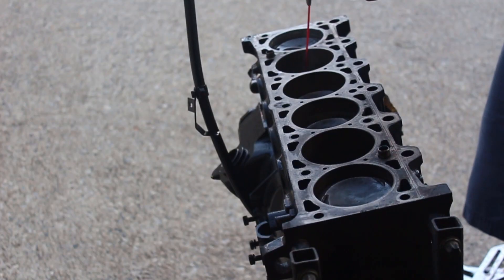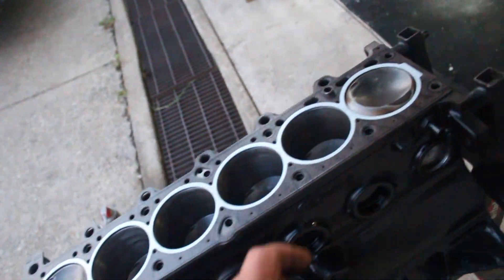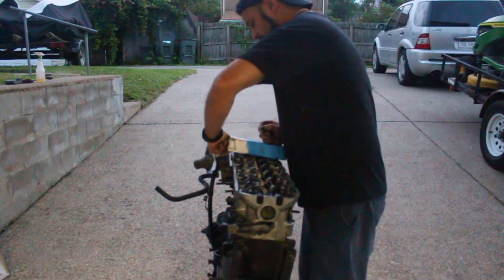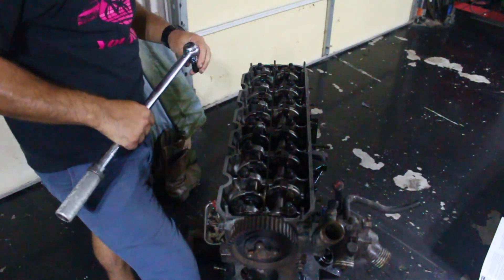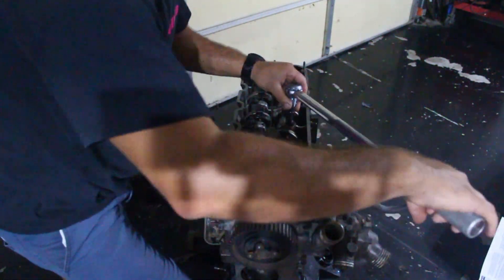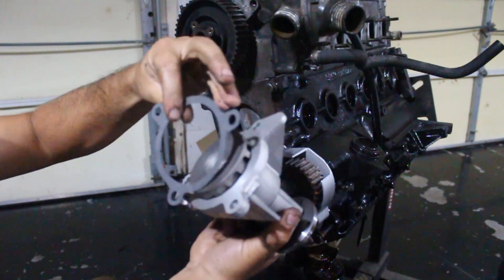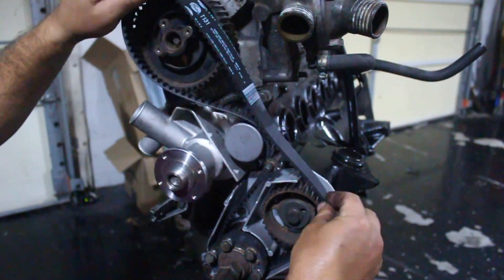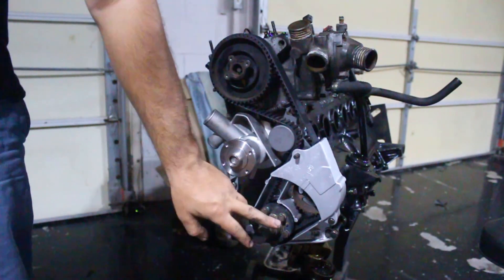BMW turbo M20 head gasket/water pump/timing belt install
In this video we continue the rebuild of my BMW M20 with an ebay turbo kit. Today we will install the new head gasket, water pump, and timing belt, as well as a few other small things. I go in depth with very detailed instructions on how to torque the head down, set timing and tension on the timing belt, and how to install the water pump.